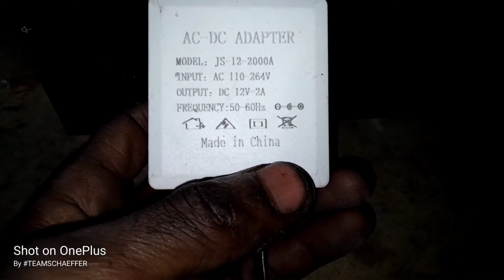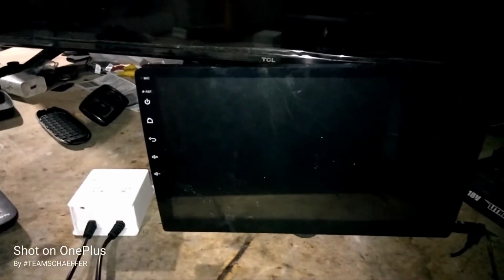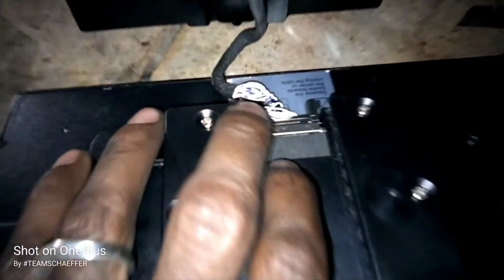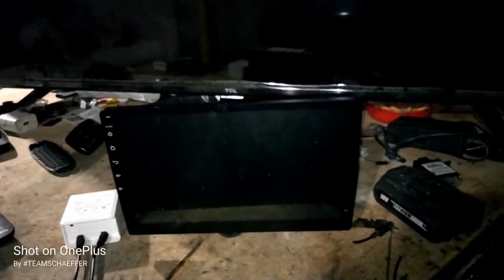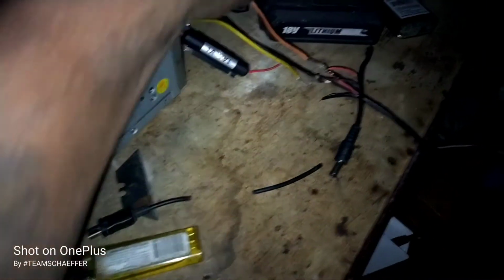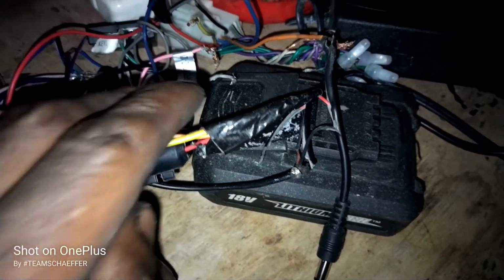Diy home bench test for 12volt car audio or car amplifier in your house